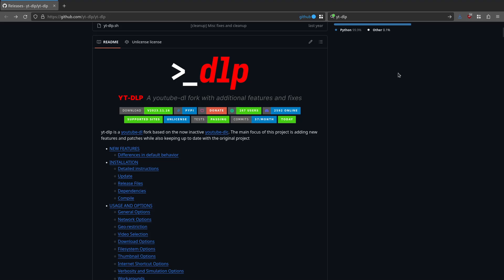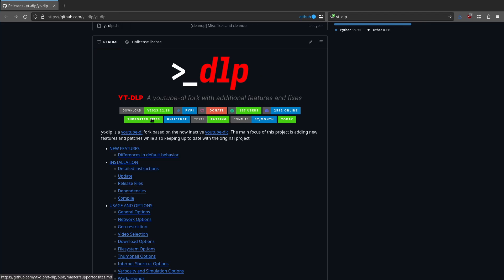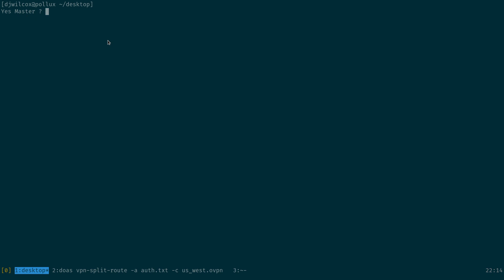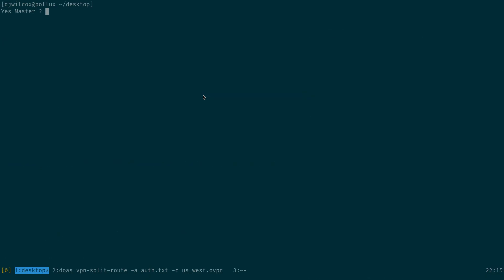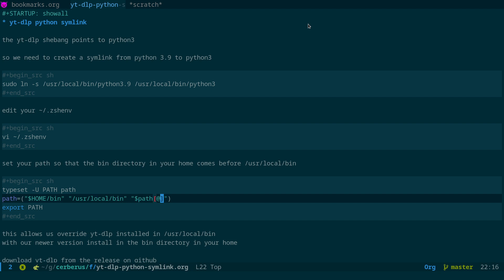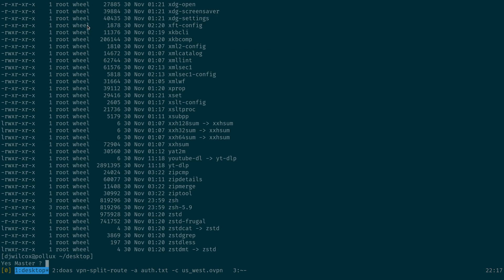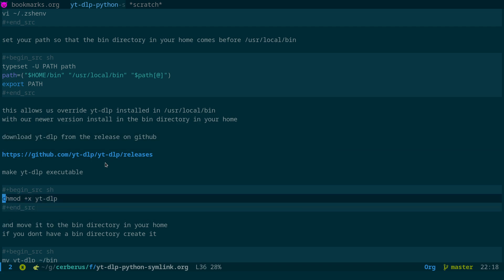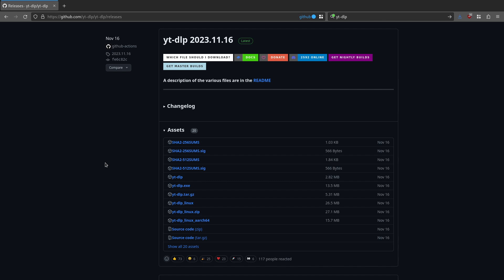yt-dlp install the latest version on freebsd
Freebsd install the latest version of yt-dlp even if you are running quarterly packages.
Quarterly packages are released every 3 months which means the version of yt-dlp will be quite old

we will manually download the latest release of yt-dlp

however the the yt-dlp shebang points to python3 so we need to fix issue using a symlink and alter our shell path so binaries in our home bin directory override those installed in /usr/local/bin

this will allow applications that use yt-dlp in the backend to use the lastest version instead of the old version installed with pkg